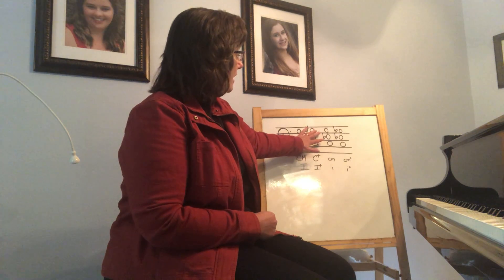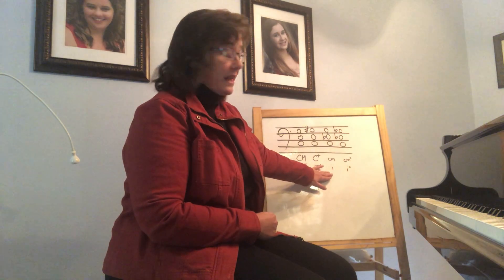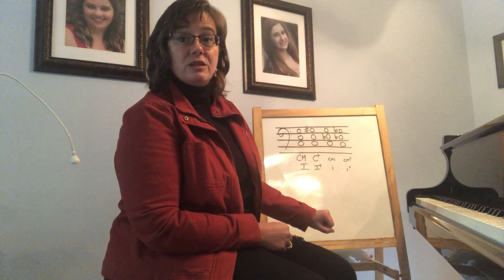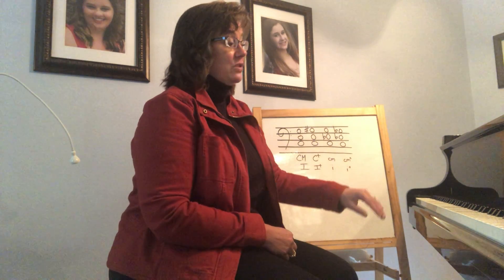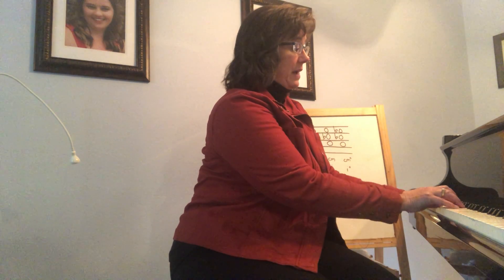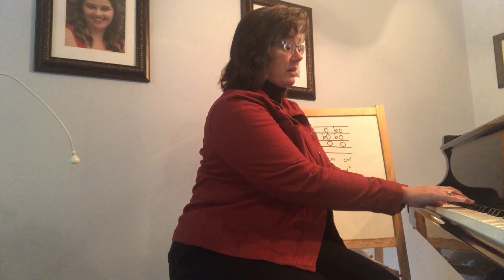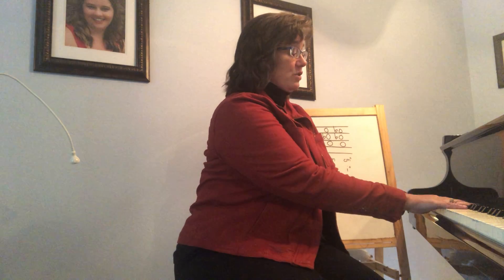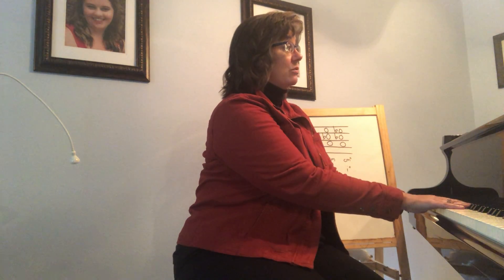Music 106 Week 7 (Part 1 Lecture)